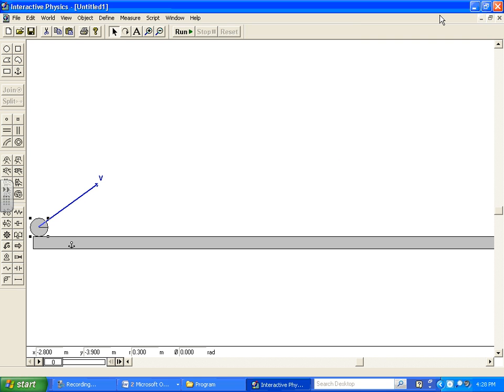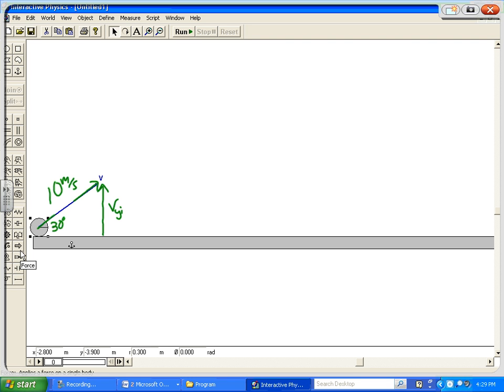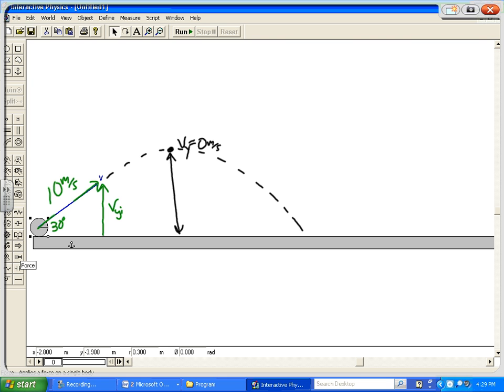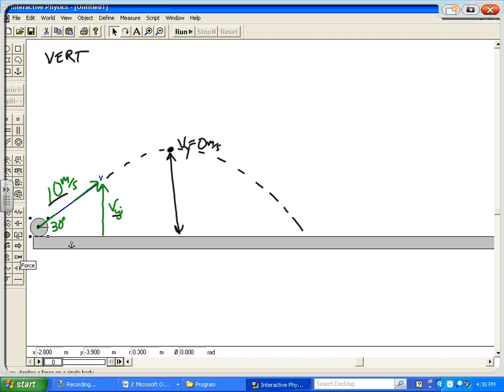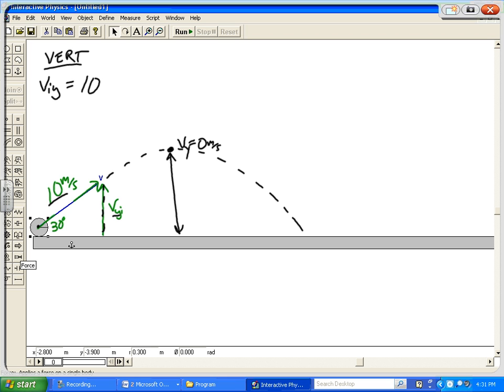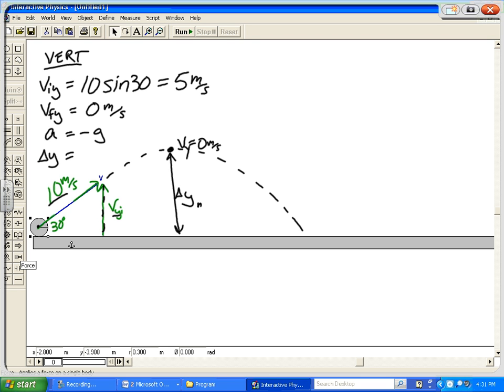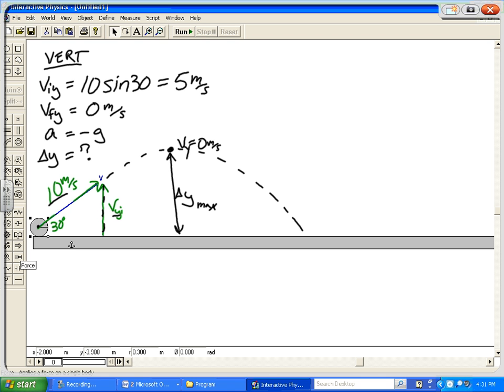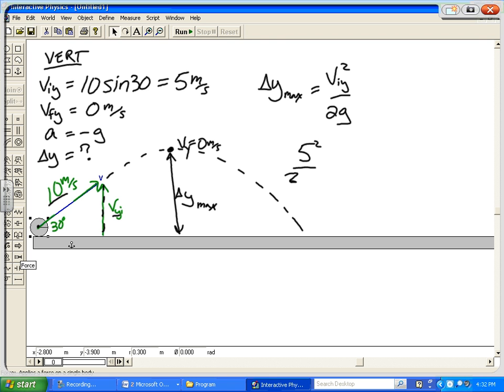Projectiles-Maximum Height Angled (even surface).wmv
mrhphysics lesson